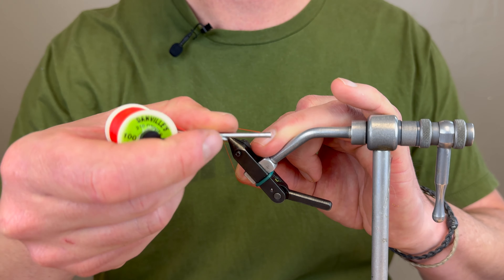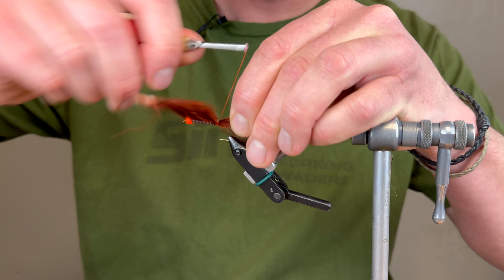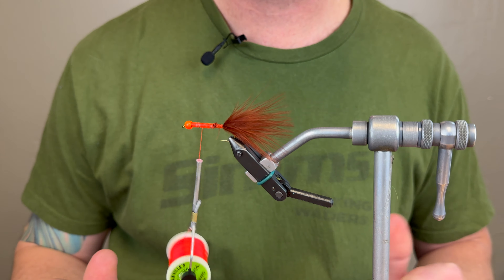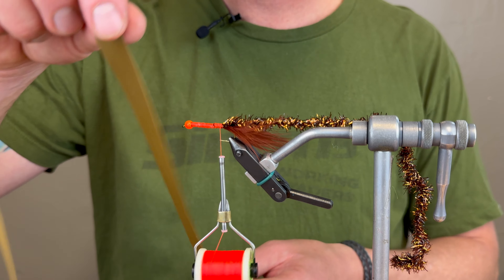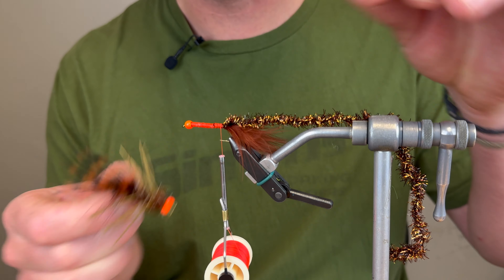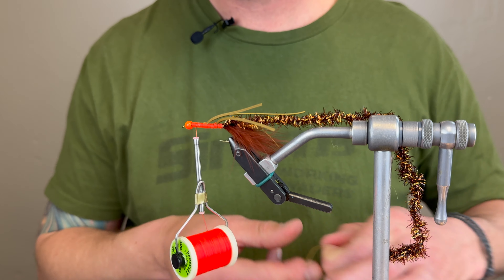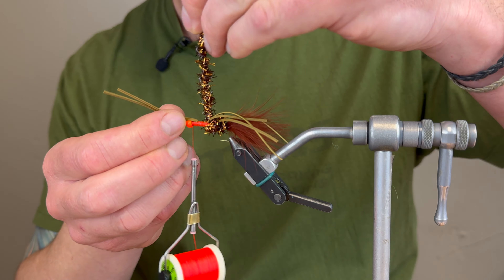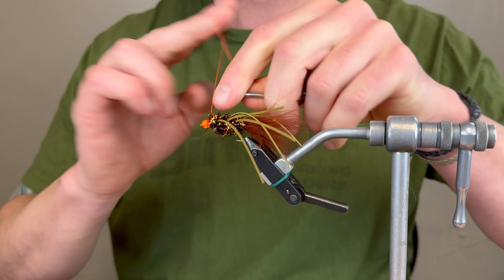How To Tie a Tequeely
In this video Shane shows you how to tie one of his favorite flies for trout and smallmouth bass. This is a variation of the classic Tequeely and fish love it.